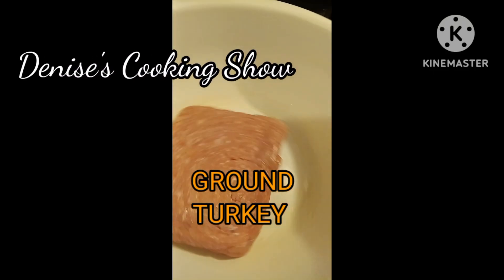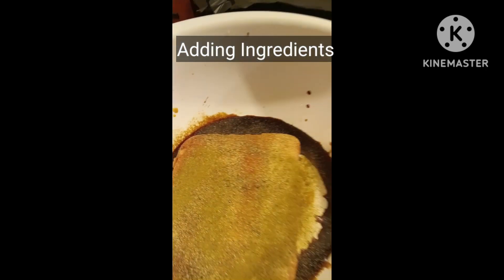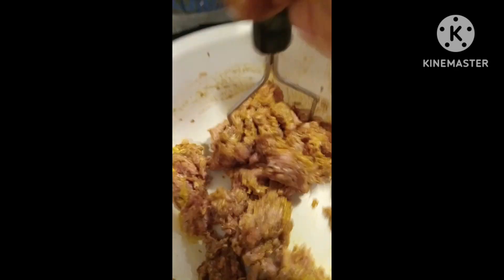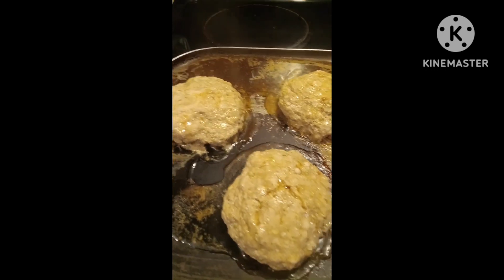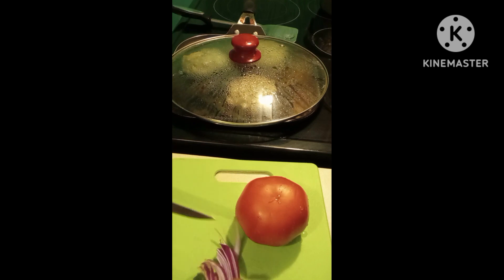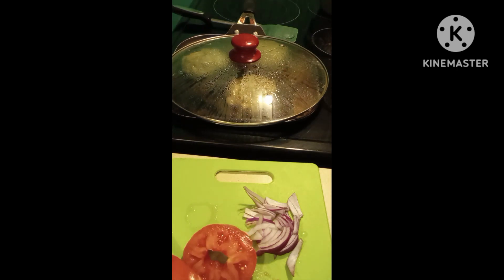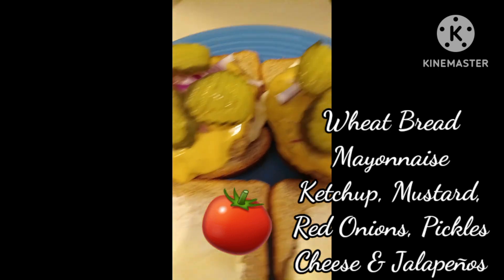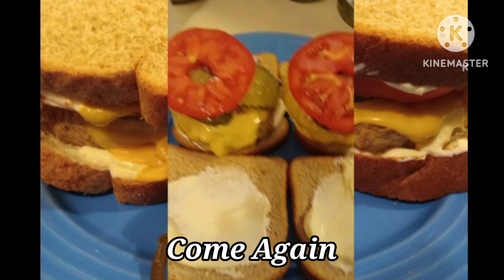Turkey Cheese Burgers My Way/ Quick & Easy Meal